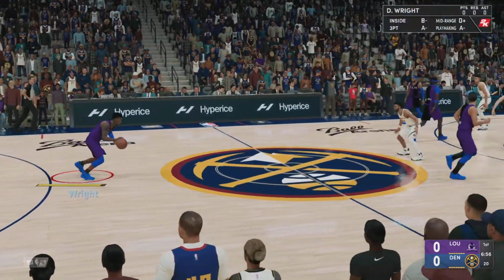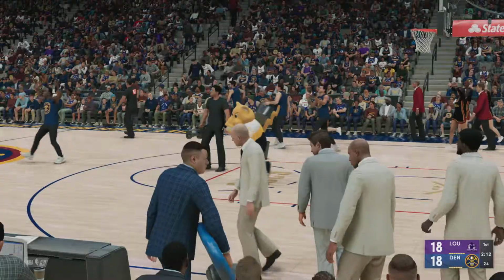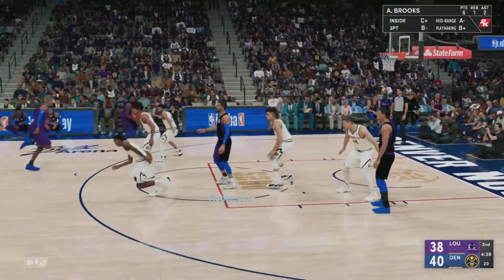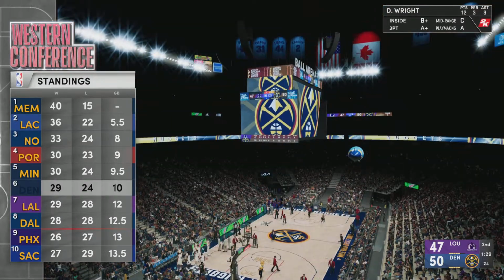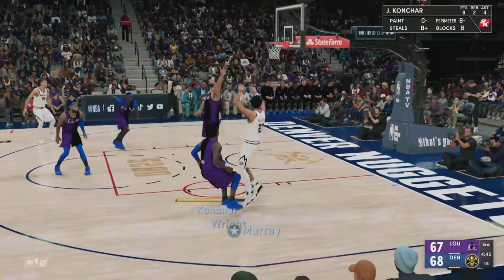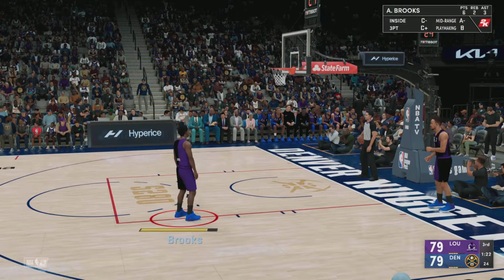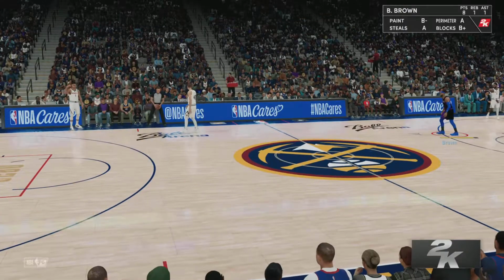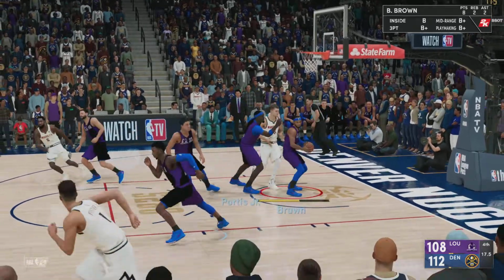NBA 2K22 Louisville Snipers 43-12 vs Denver Nuggets 29-24